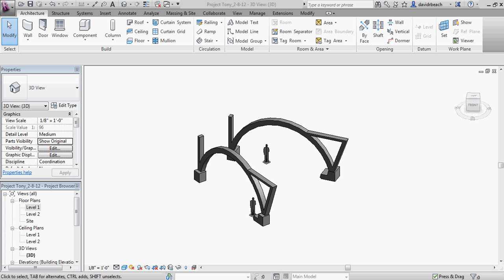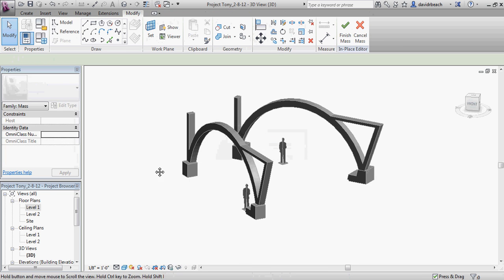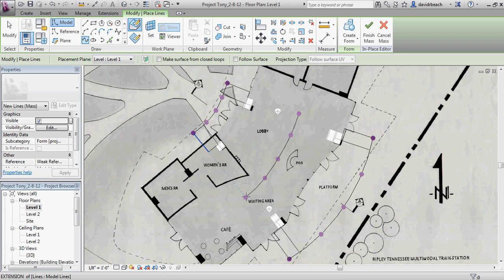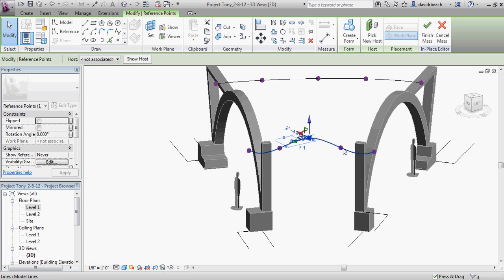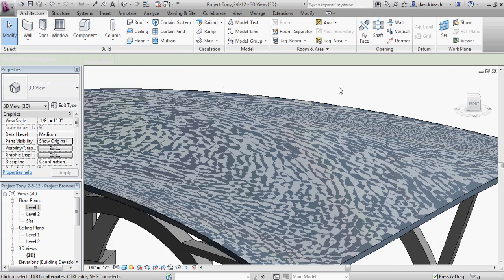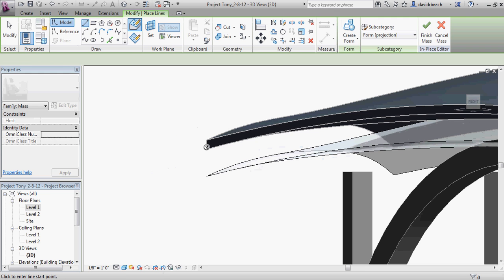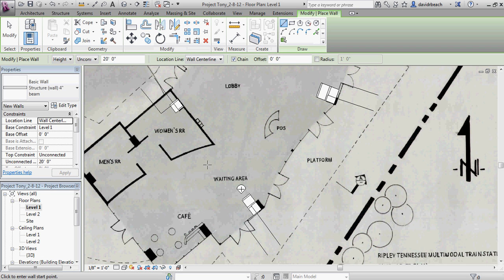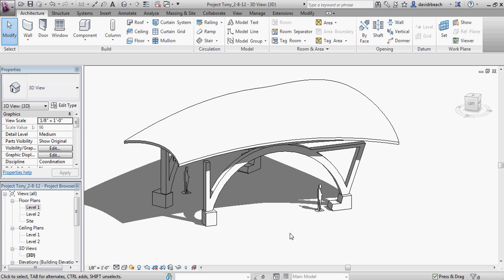Revit Mass Model Tools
Building an organic form for a roof in Revit using the Mass Toolset